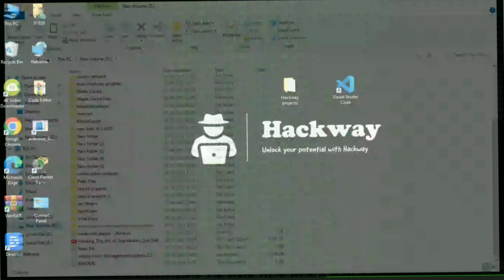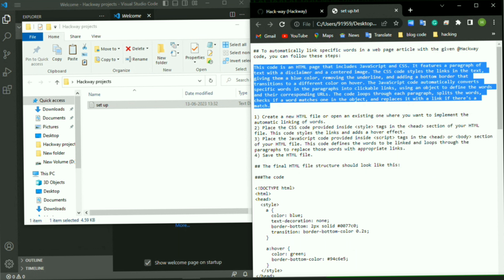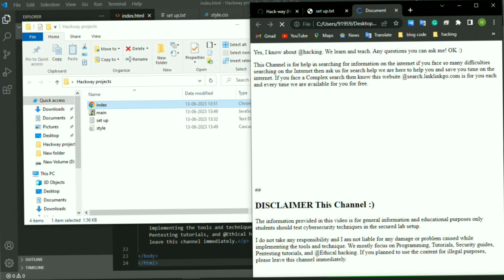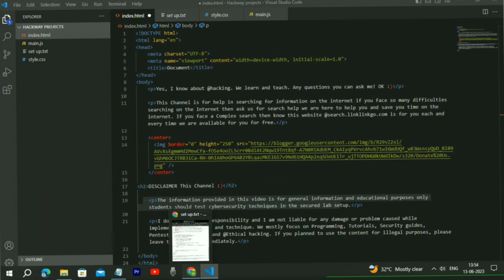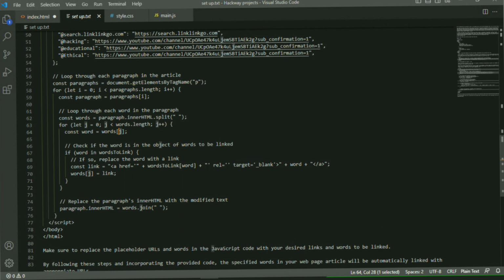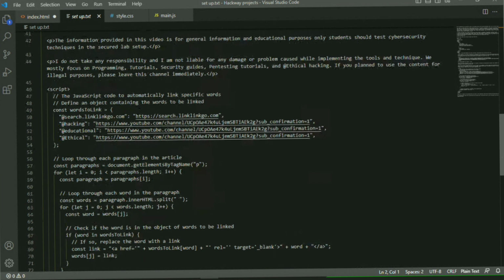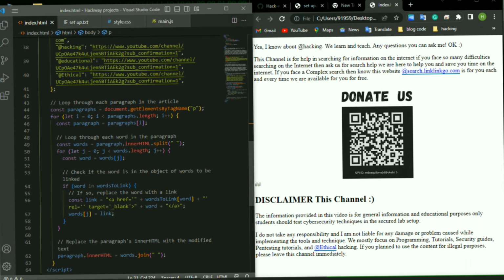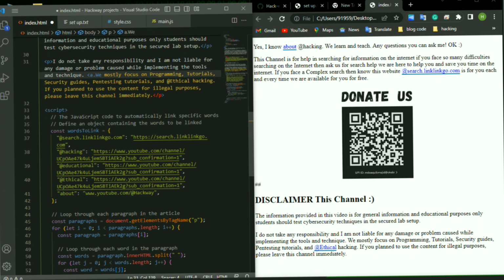A web page article automatic link on specific words with Hackway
To automatically link specific words in a web page article with the given

This code is an HTML page that includes JavaScript and CSS.

It features a paragraph of text with a disclaimer and a centered image. The CSS code styles the links in the text, giving them a blue color, removing the underline, and adding a bottom border that transitions to a different color on hover.

The JavaScript code automatically converts specific words in the paragraphs into clickable links, using an object to define the words and their corresponding URLs.

The code loops through each paragraph splits the words, checks if a word matches one in the object, and replaces it with a link if there's a match.